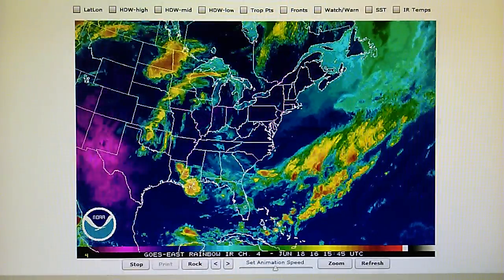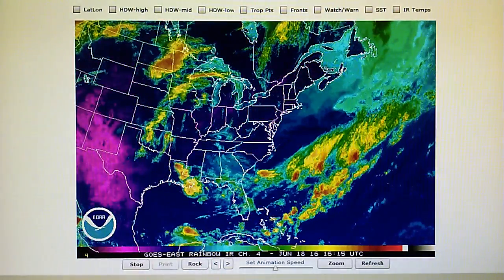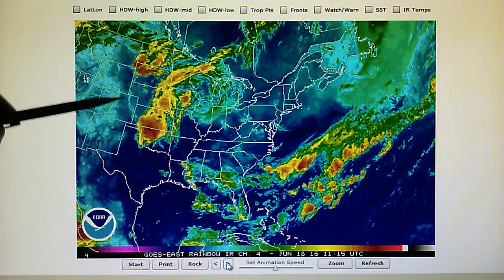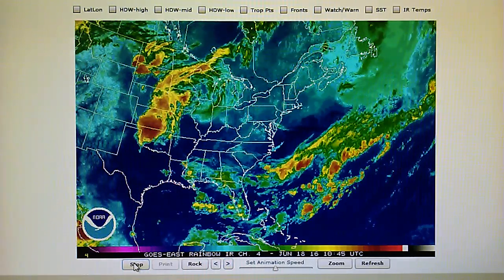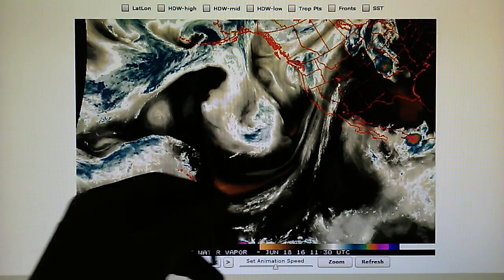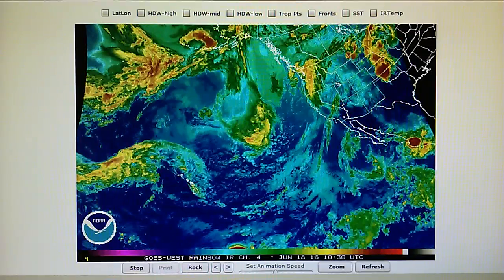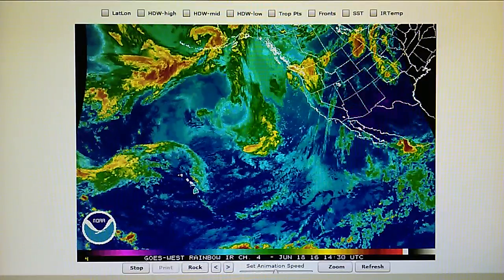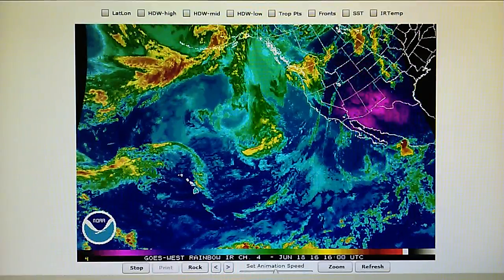6-18-2016; Thunderstorm Supercells over NE, KS & OK Superheated & Destroyed With Microwave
(Sat.)  Climate Change: Two large thunderstorm supercells over Nebraska, Kansas and Oklahoma are seen being superheated and blown apart with coherent microwave RF energy.  The instantaneous superheating disrupts and destroys the organization of the thunderstorm.  (This same technique is used with hurricanes.)  In all of the maps we see very good detail and evidence of weather manipulation, particularly in the Visible light map.

At the time of this posting 10:55 AM, the temperature has risen to 84F; RH = 28%; Dew Point is 47F.